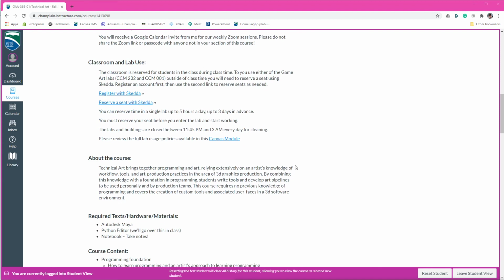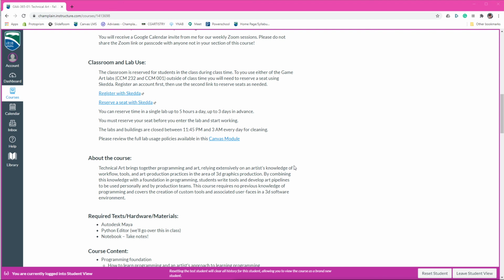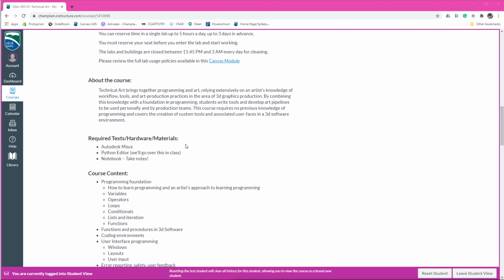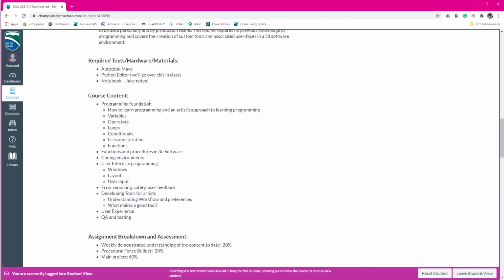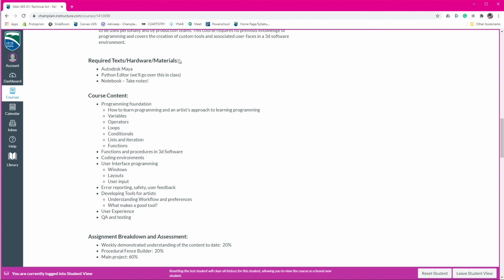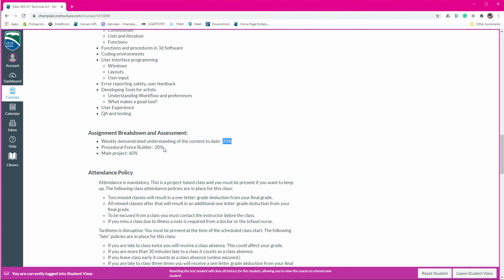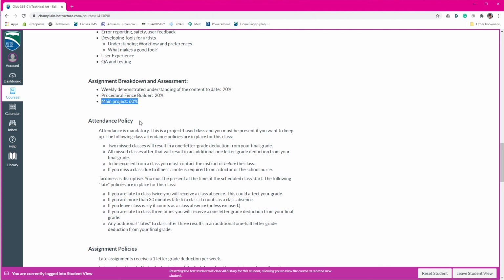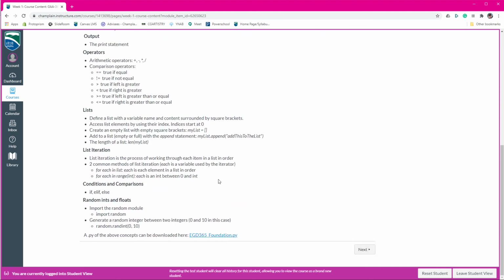Tech Art, Week 1, Course Introduction